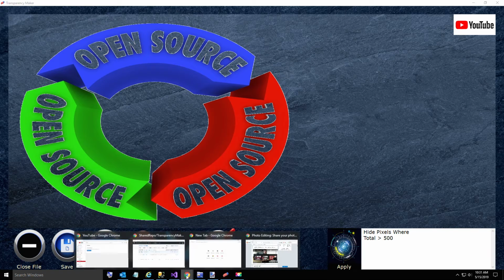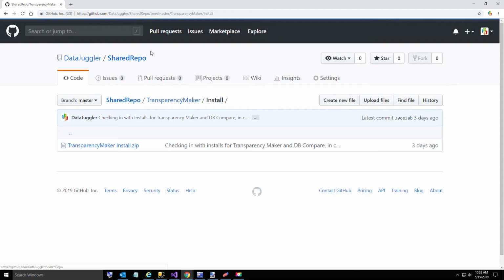More Background Removal with Transparency Maker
Transparency Maker is a free open source project that allows you to manipulate images differently that most graphics programs you may be used to.

Transparency Maker converts your image into a Pixel Information Database in memory that allows you to perform update queries to manipulate your image, similar to SQL.

The code is available free on Git Hub as part of the Data Juggler Shared Repo:

As with all my open source projects, if you are not 100% happy you can receive double your money back (after a small $1.50 restocking fee, or you may throw it away).